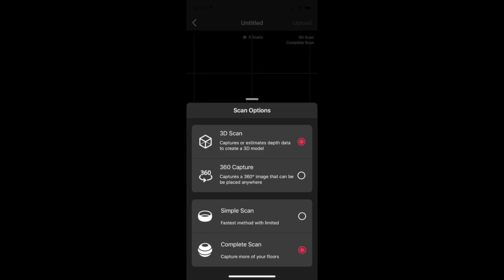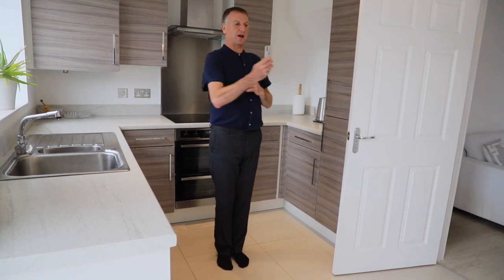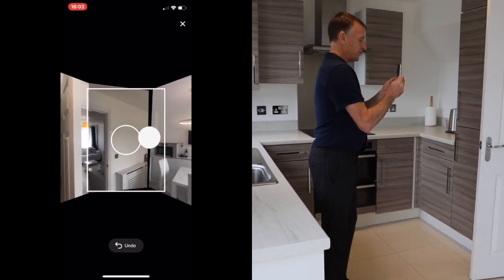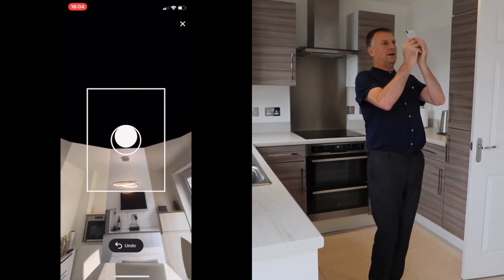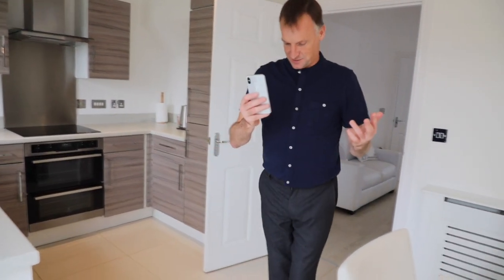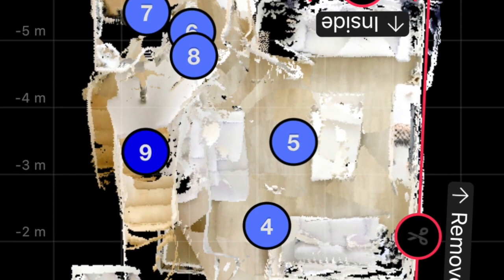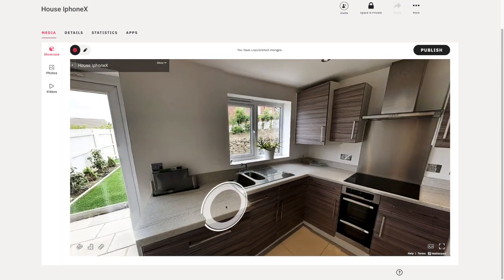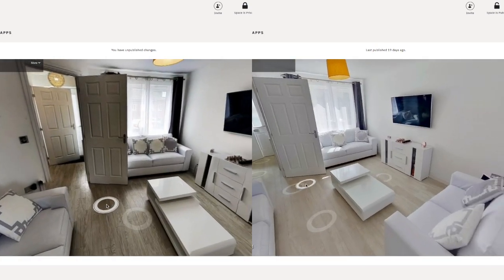Matterport with Iphone: 3D Virtual Tours (May 2020)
Creating a 3D Virtual tour with Matterport using an Iphone, includes real time demonstration.